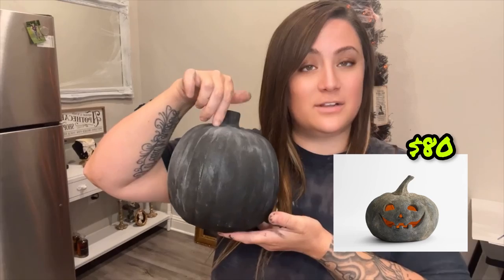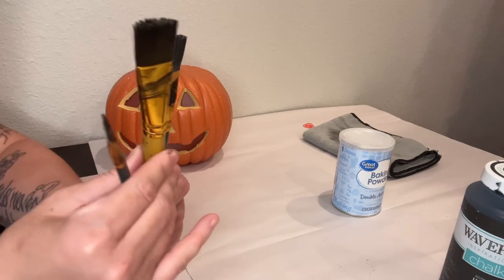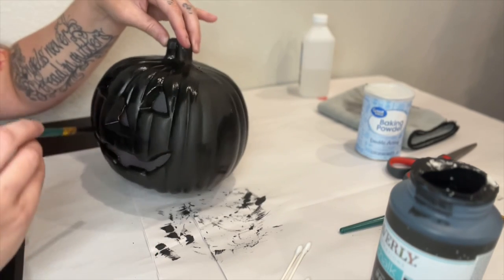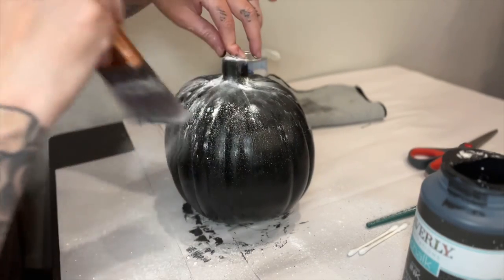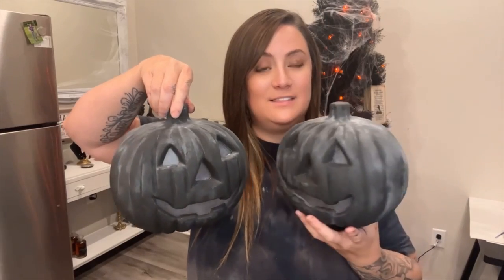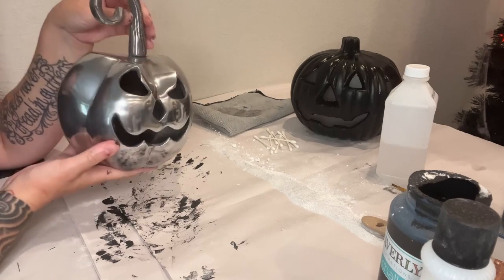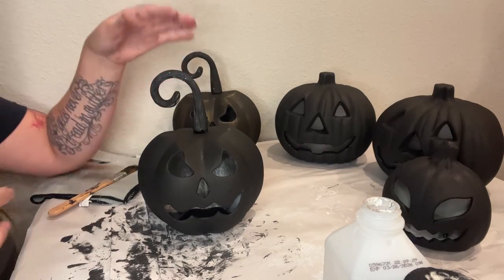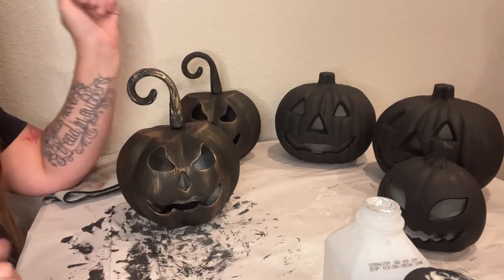DIY pumpkin dupes. Pottery barn, grandin road and Michaels!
Showing you how to take $5 pumpkins from the dollar tree and turn them into pottery barn terracotta pumpkins. At home plastic pumpkins into michaels line lookalikes and aging metal pumpkins from home goods. Lots of ideas for your spooky decor